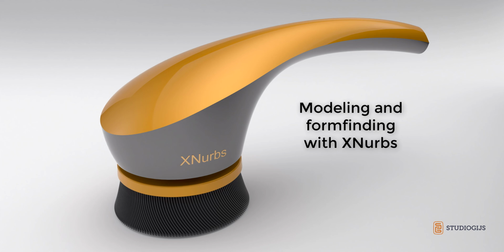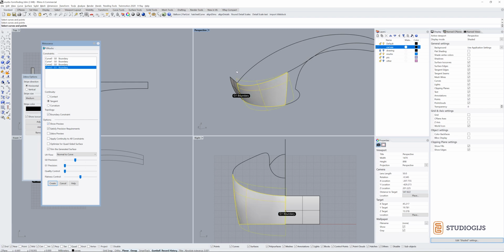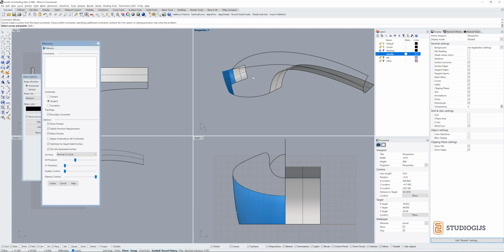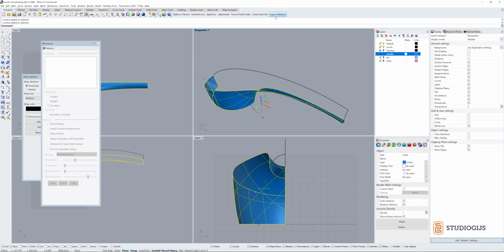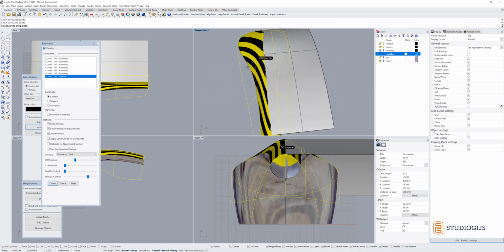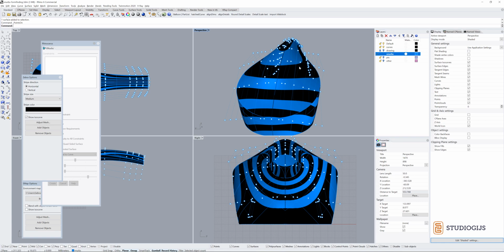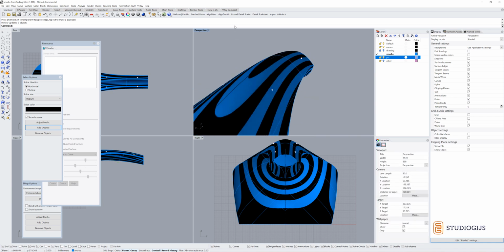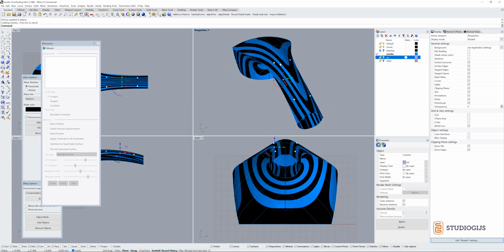XNurbs Tutorial for Formfinding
XNurbs tutorial for modeling and formfinding: This NURBS model mainly consists of three XNurbs surfaces. With just three simple XNurbs operations, the Class-A NURBS model is completed. The tutorial explains the details of XNurbs dialog.